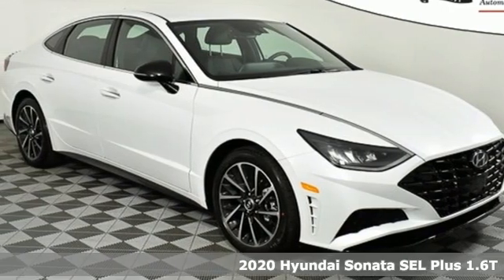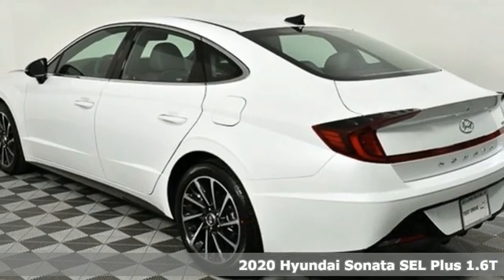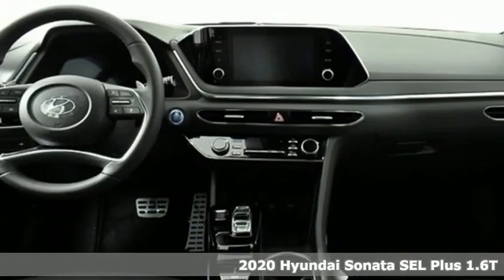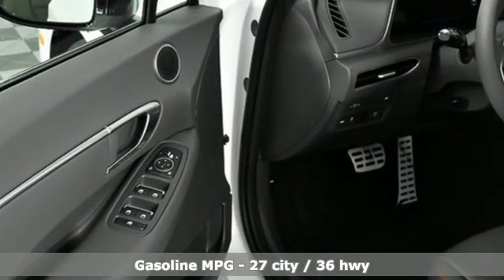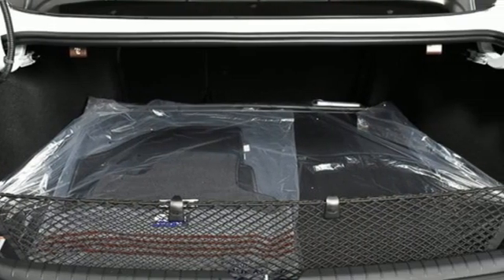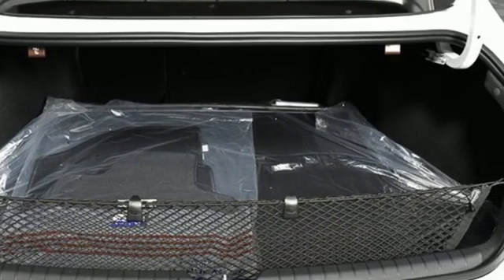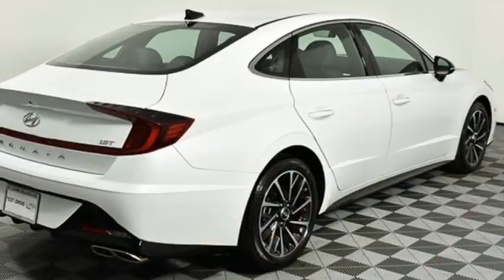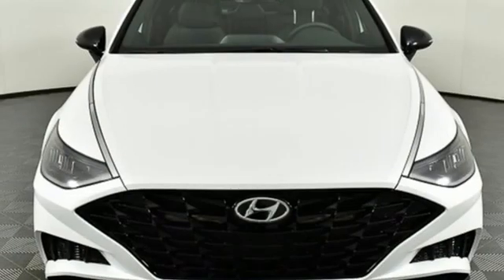New 2020 Hyundai Sonata Atlanta Duluth, GA HS20038 - SOLD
Year: 2020
Make: Hyundai
Model: Sonata
Trim: SEL Plus
Engine: I4
Transmission: 8-Speed Automatic with Overdrive
Color: White
Interior: Black
Stock #: HS20038
VIN: 5NPEJ4J2XLH019656
2020 Sonata SEL Plusbrbr[Why buy from Jim Ellis Hyundai?]br*Lifetime Powertrain Coverage at no additional fee on every new Hyundai purchased or leased at Jim Ellis Hyundai.br*The Jim Ellis Automotive Group is Atlanta's Consumer Choice Award Winning Automotive Retailer for the past 15 consecutive years.br*Jim Ellis Hyundai is Georgia's #1 Hyundai Retailer (combined New and Certified Pre-Owned sales volume).br*Jim Ellis Expressway: Purchase online, any time.br*The Jim Ellis Automotive Group was founded locally in 1971 and remains family owned and operated.br*Dealer Fee is included in sale price.brbrSTANDARD FEATURES:br[brAMERICA'S BEST WARRANTY]br*5-year/60,000-mile New Vehicle Warranty*br*10-year/100,000-mile Powertrain Warranty*br*7-year/Unlimited-mile Anti-perforation Warranty*br*5-year/Unlimited-mile Roadside Assistancebr*Limited warranties, see dealer for detailsbrbr[ADVANCED SAFETY TECHNOLOGY]br*Blind Spot Collision-Avoidance Assistbr*Rear Cross-Traffic Collision-Avoidance Assistbr*Forward Collision Avoidance Assist w/ Pedestrian Detectionbr*Front, Front Side Impact, Side Curtain & Driver Knee Airbagsbr*Lane Follow Assist and Lane Keeping Assistbr*LED Daytime Running LightsbrbrPOWERTRAIN TECHNOLOGYbr*Smartstream 1.6L Turbo Gasoline Direct Injection (GDI) 4-Cylinderbr*180 Horsepower @6,000 rpm / 195 lb-ft Torque @ 1,500-4,500 rpmbr*Continuously Variable Valve Duration (CVVD)br*8-Speed Automatic Transmission w/ SHIFTRONICA® & Paddle Shiftersbr*Drive Mode SelectbrbrCOMFORT & CONVENIENCEbr*18-Inch Alloy Wheels & P235/45R18 Tiresbr*Electronic Parking Brake w/ Automatic Vehicle Holdbr*Rearview Camera w/ Dynamic Guidelinesbr*LED Headlights w/ Automatic Light Controlbr*Heated Side Mirrors w/ Turn Signal Indicatorsbr*Proximity Key Entry w/ Push Button Startbr*Hands-Free Smart Trunk Releasebr*Hyundai Digital Key including NFC Cardbr*Heated DinamicaA® Suede & Leatherette Combination Seatsbr*Dual Automatic Temperature Controlbr*Power Driver Seat w/ Lumbar Supportbr*60/40 Split-Folding Rear Seatbr*Smart Cruise Control with Stop & Gobr*Rear Center Armrest w/ Cupholdersbr*Tilt & Telescopic Steering Wheel w/ Cruise, Audio & Phone Controlsbr*12.3-inch Color LCD Trip Computer w/ Custom Settingsbr*8-inch Color Touchscreen Display Audiobr*AM/FM/HD RadioA®/w/ USB & Auxiliary Input Jacksbr*Apple CarPlay (TM) & Android Auto (TM) Integrationbr*SiriusXMA® Radio w/ 90-Day Trial; Not Available in AK & HIbr*Blue LinkA® Connected Services (3-Year Complimentary Trial, enrollment req)br*Auto-Dimming Rearview Mirror w/ HomeLinkA®brbrFull Tank of GasbrFor more information including additional discounts, special program rebates, low APR financing, leasing specials, or if you are looking for inventory that is not on our website, please contact us:brCall: (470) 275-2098brChat/Text: Links on the bottom TaskbarbrIn-Person at our Chamblee location: 5785 Peachtree Industrial Boulevard Atlanta, GA 30341br Not all rebates are compatible with all finance programs. Please see dealer for details and final price. Price includes $699 dealer fee plus the following:$2000 - Retail Bonus Cash. Exp. 07/31/2020

Address:
5785 Peachtree Ind Blvd